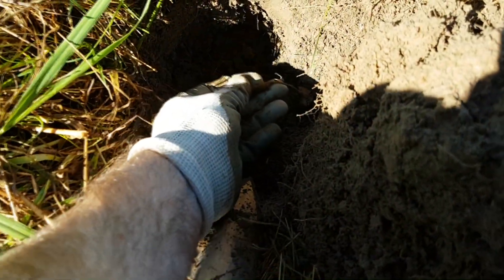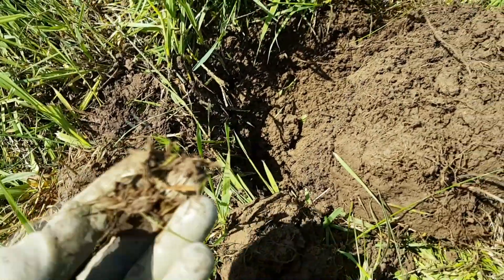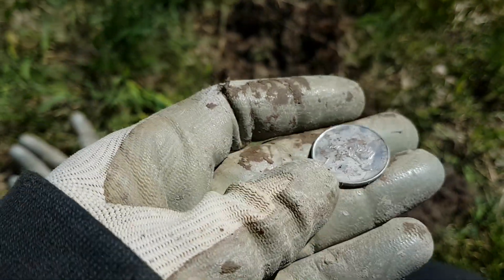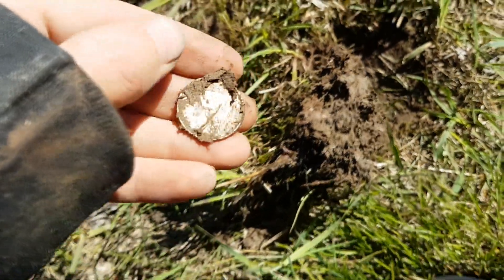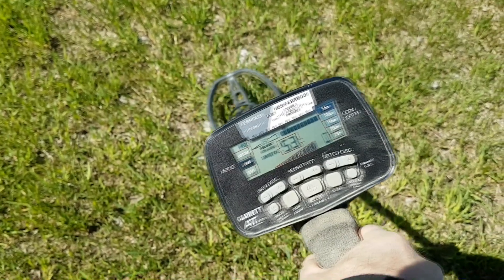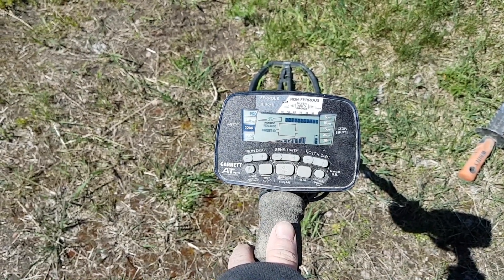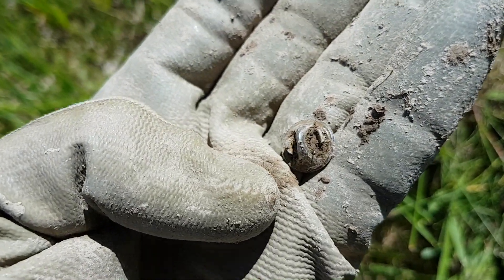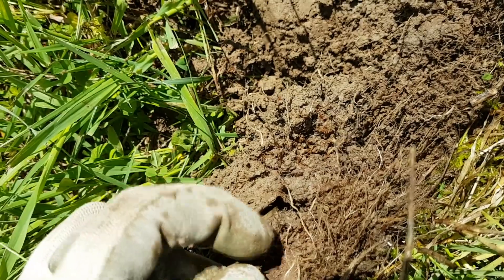Season 1: A Break In The Rain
Back on my permission this morning, finally. Its been raining here non stop for the last 6 days. I try to find some deep signals out in the wet. We'll catch a little birds and the bees and the lady bugs in action...and I come away with my kids allowance.